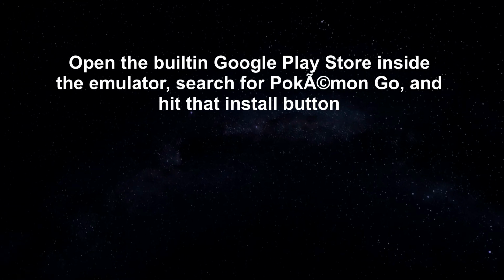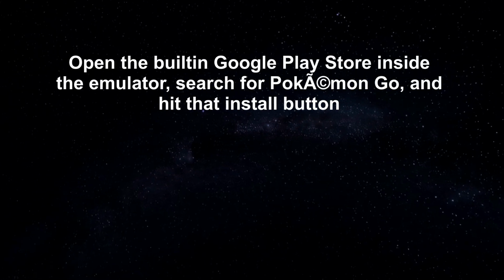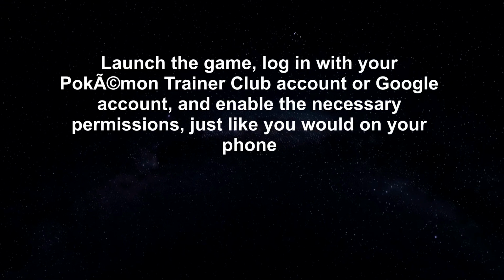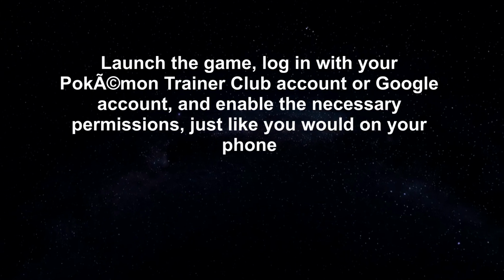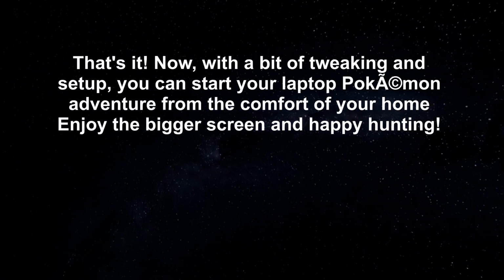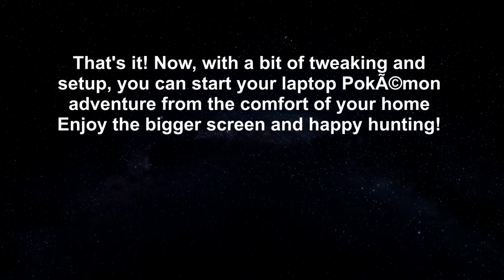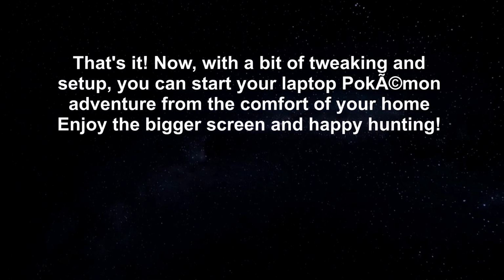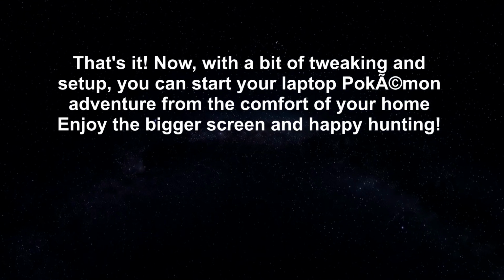Play Pokemon Go On Laptop Pc - AshleyHowTo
Play Pokemon Go On Laptop Pc explores methods for playing Pokémon Go on a laptop or PC, often involving emulators or third-party software to simulate the mobile environment, enabling users to experience the game on a larger screen.

00:00 Download Emulator
00:14 Configure Location
00:26 Install Pokemon Go
00:33 Launch Game
00:38 Configure Keymapping